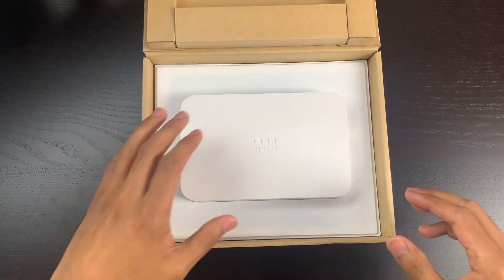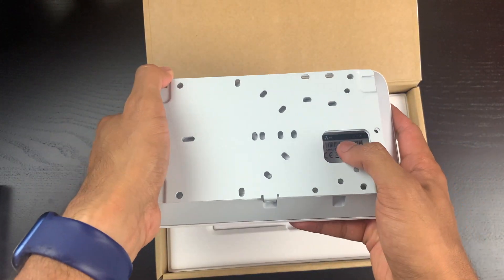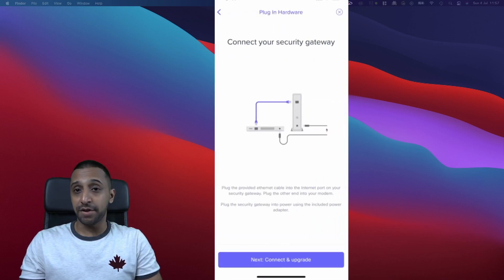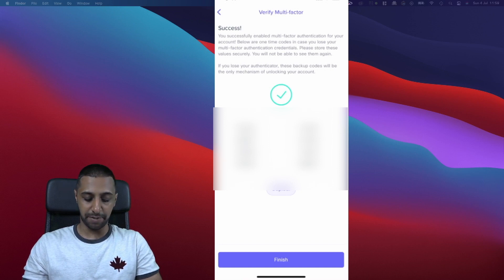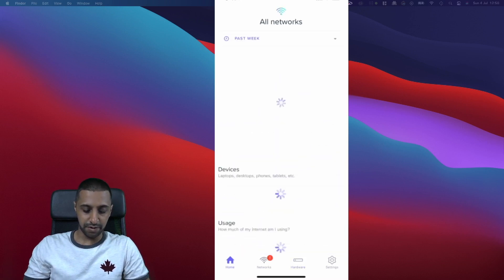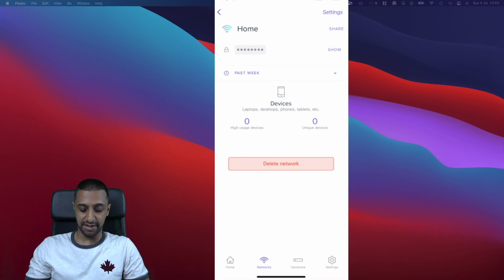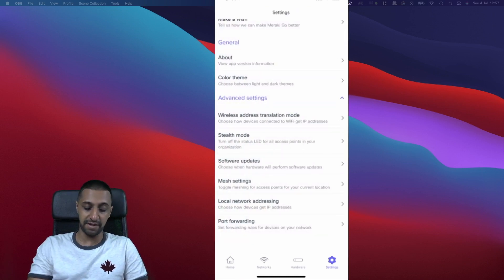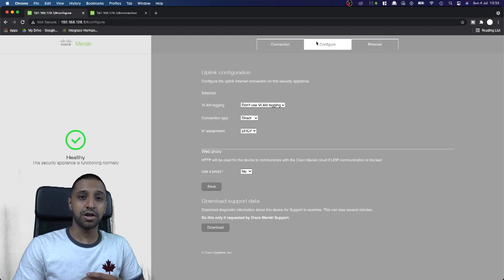UniFi Alternative? | Cisco Meraki Go 2021 | What you can buy and how to set up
In this video we take a look at a UniFi alternative Cisco Meraki Go. We start buy looking at what are all the different option available within the Meraki Go Line up. We then look how to run through step by step on how to set it up.
In this Video we use the following proCisco Meraki go Products: GR10 Indoor WiFi Access Point , GS110 8 Port POE Switch and GX20 Security Gateway.

Links for products (all countries):
WiFi Access Point
8 Port POE Switch
Security Gateway
Meraki Go UK Amazon Store
Meraki Go US Amazon Store